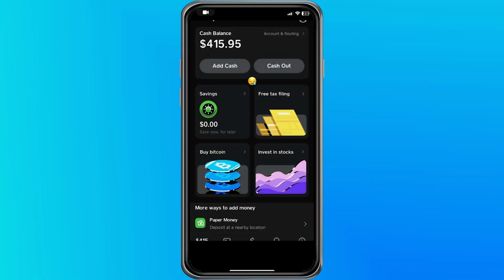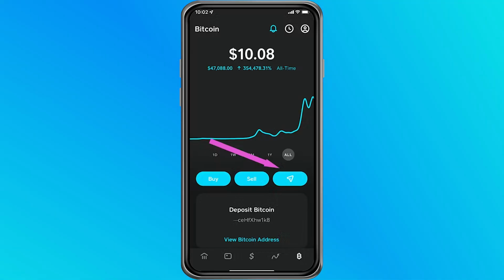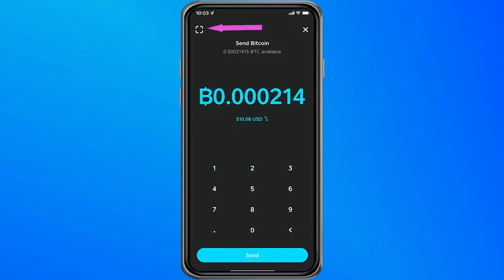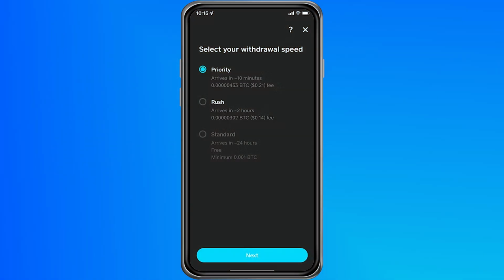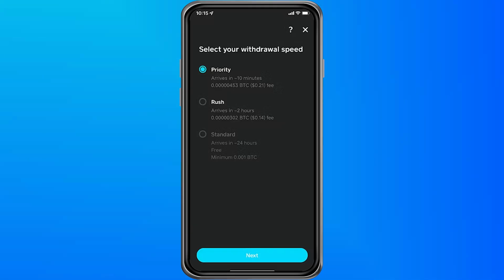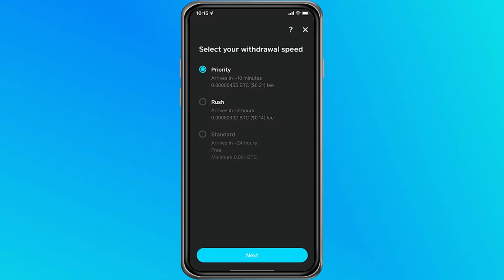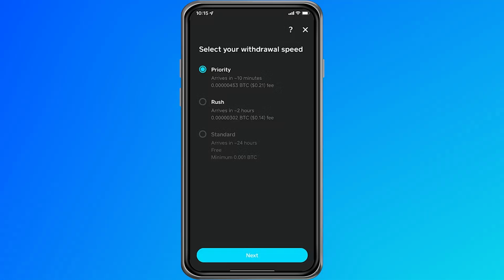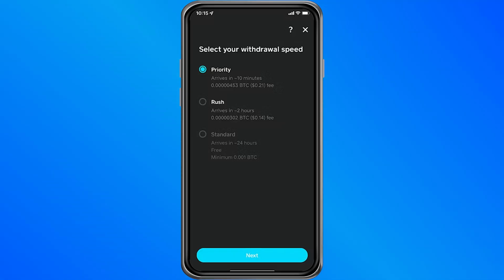NEW! How To Pay Someone With Bitcoin On Cash App (2026)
Want to pay someone with Bitcoin on Cash App? In this video, we’ll show you the simple steps to send Bitcoin directly through Cash App. Whether you're paying for goods, services, or transferring between friends, we’ll walk you through the process to make it quick and easy. Watch now to learn how to use Bitcoin for your transactions on Cash App!